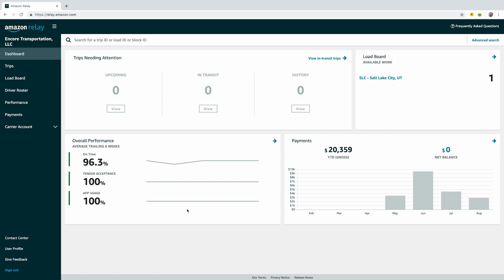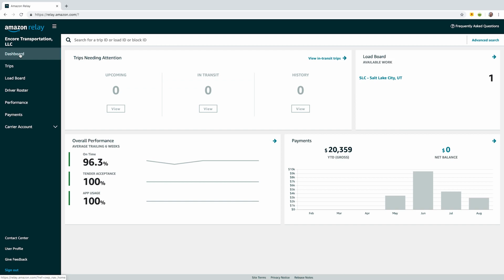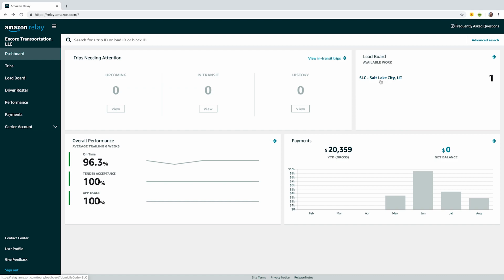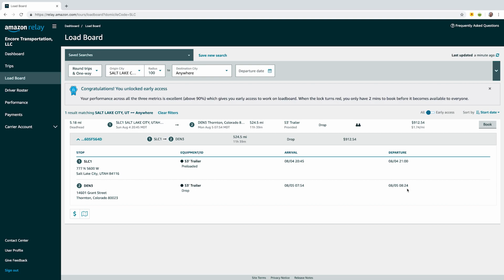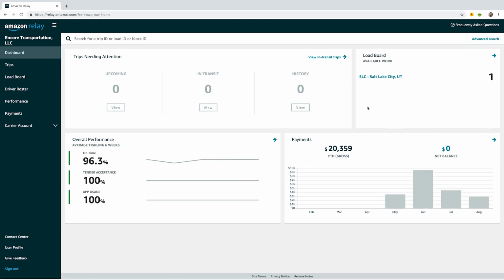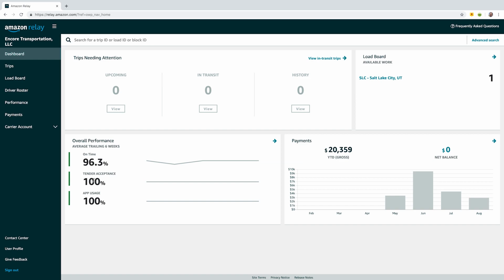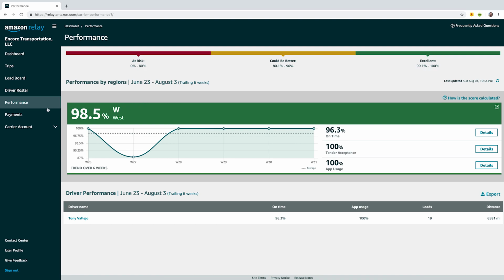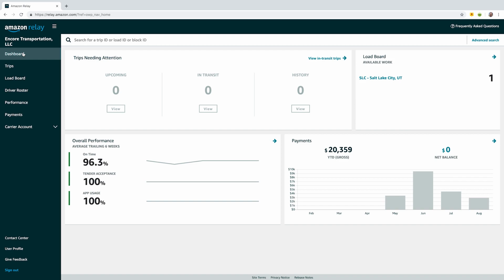Amazon Owner Operator Load Board | Carrier Relay Access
This video shows how the owners/carriers Amazon Relay access works.

This is an Amazon Relay app tutorial hauling Amazon freight.

BECOME A TRUCKING TOPICS VIP!

Please ask any questions in the comments section. I usually answer fairly quickly.

Go to RelayPartner.com for information on becoming an Amazon approved carrier.

Here are some items that I use, or have used in my trucking business.

Hot Logic (Amazon)
George Foreman 2 Serving Classic Indoor Grill (Amazon)
Coleman Cooler 40 qt (Amazon)
Apple iPod Air2, 16GB (Renewed) (Amazon)